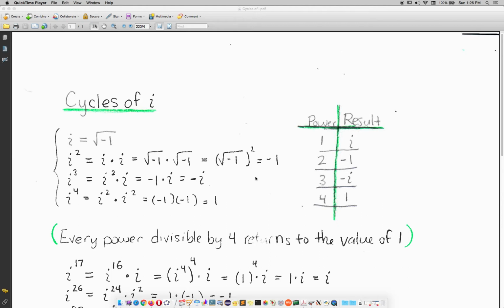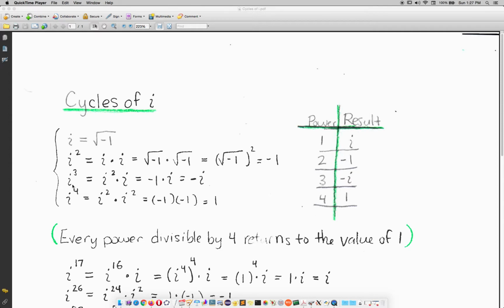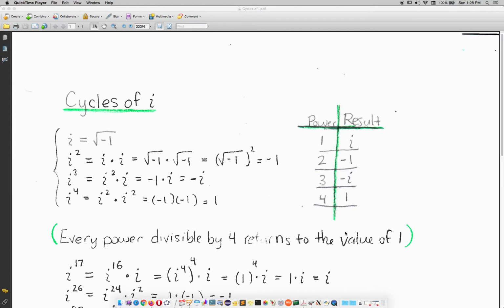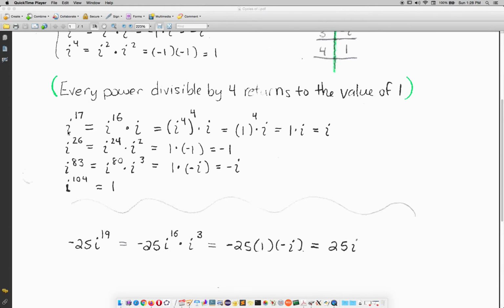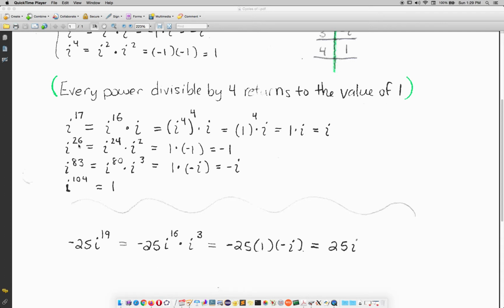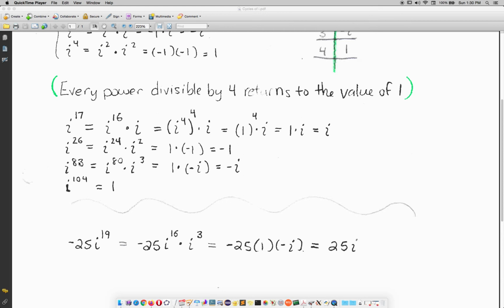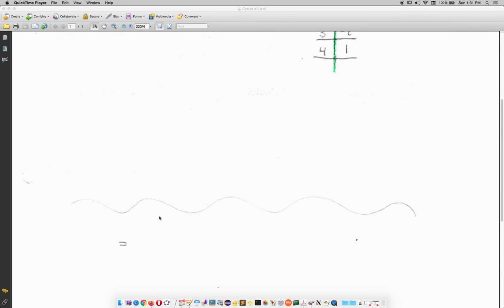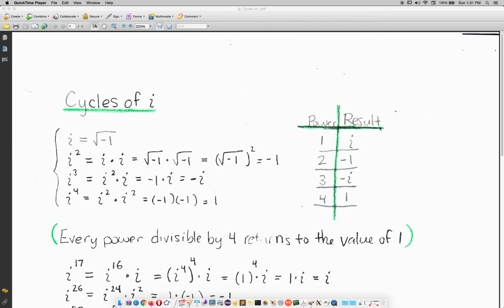Cycles of i Powers of the imaginary unit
In this quick video we will look at the first four powers of i and then try to use what we have learned to reduce greater powers of i into simpler expressions.